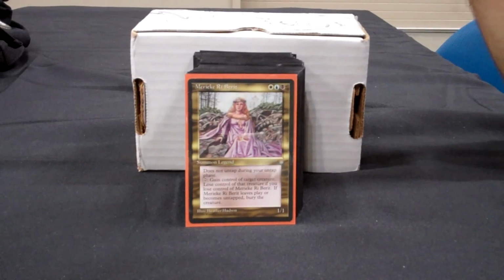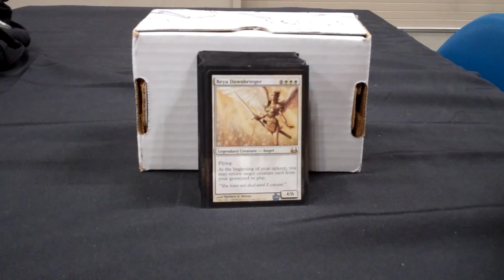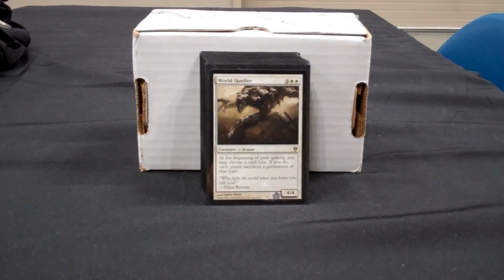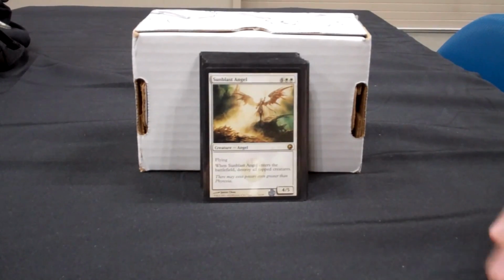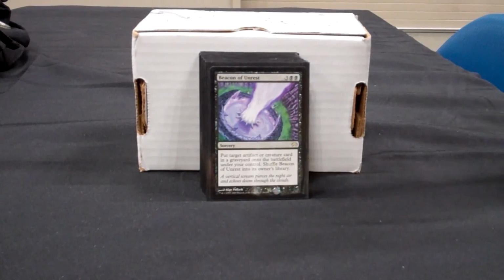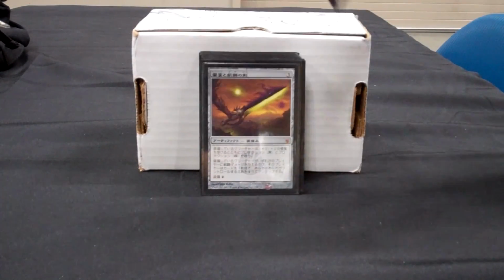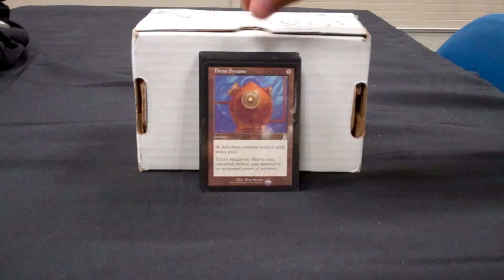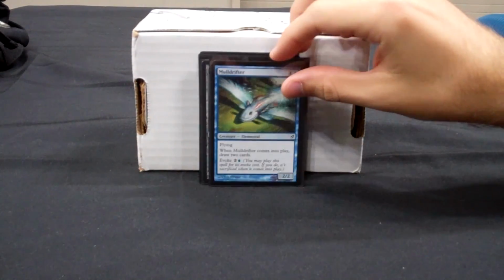Brendan's Merieke Ri Berit CMDR Deck [EDH / Commander / Magic the Gathering]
Merieke Ri Berit Deck List

Safe Haven
Maze of Ith
Buried Ruin
Volrath's Stronghold
Strip Mine
Celestial Colonnade
Underground Sea
Tundra
Glacial Fortress
Hallowed Fountain
Mystic Gate
Scrubland
Marsh Flats
Fetid Heath
Arcane Sanctum
Drowned Catacombs
Watery Grave
Dimir Aqueduct
Sunken Ruins
Jwar Isle Refuge
Sejiri Steppe
Exotic Orchard
Reflecting Pool
Terramorphic Expanse
7 Plains
6 Swamp
3 Island
Reya Dawnbringer
Stormtide Leviathan
Iona, Shield of Emeria
Twilight Shepard
Abyssal Persecutor
Enigma Sphinx
World Queller
Phyrexian Metamorph
Sheoldred, the Whispering One
Ulamog, the Infinite Gyre
Divinity of Pride
Hero of Bladehold
Sunblast Angel
Baneslayer Angel
Akroma, Angel of Wrath
Serra Ascendant
Archon of Justice
Beacon of Unrest
Marshal's Anthem
Rite of Replication
Elspeth Tirel
Jace, the Mind Sculptor
Jace Beleren
Venser, the Sojourner
Bonehoard
Stoneforge Mystic
Sword of Feast and Famine
Swiftfoot Boots
Sol Ring
Mind Stone
Azorius Signet
Dark Ritual
Everflowing Chalice
Fellwar Stone
Thran Dyanmo
Planar Cleansing
Phyrexian Rebirth
Martial Coup
Damnation
All Is Dust
Akroma's Vengeance
Austere Command
Plague Wind
Sower of Temptation
Desertion
Treachery
Confiscate
Shriekmaw
Kor Sanctifiers
Azorius Guildmage
Mulldrifter
Solemn Simulacrum
Dimir Guildmage
Esper Charm
Guul Draz Assassin
Azure Mage
Vampire Nighthawk
Vindicate
Demonic Tutor

Tags - CMDR Decks Merieke Ri Berit EDH Commander "Magic the Gathering" Blue Black White Esper Wedge MTG Magic Cards Brendan Elder Dragon Highlander deck "deck tech" "Magic: The Gathering" gatheringmagic Gen Con Indy Indianapolis 2012 Wrath WoG "Wrath of God" "Kill em All" "flavor guy" control angels